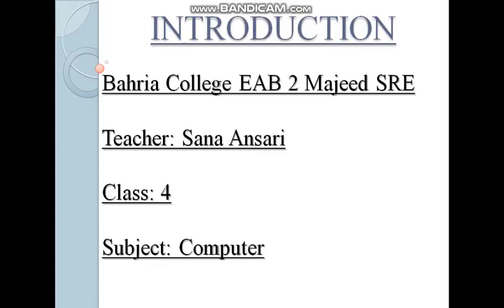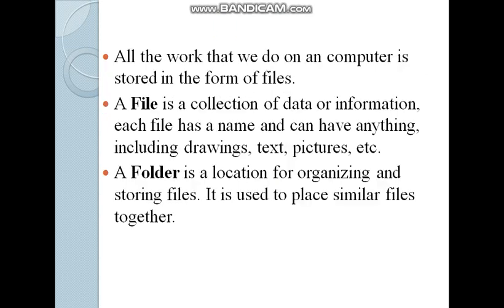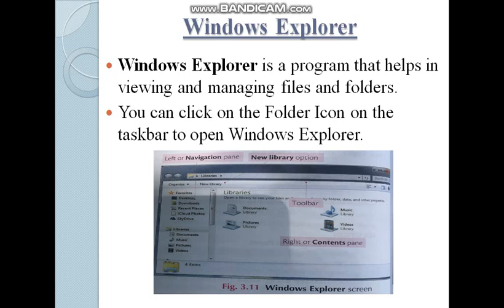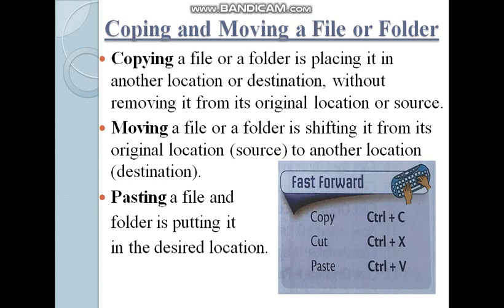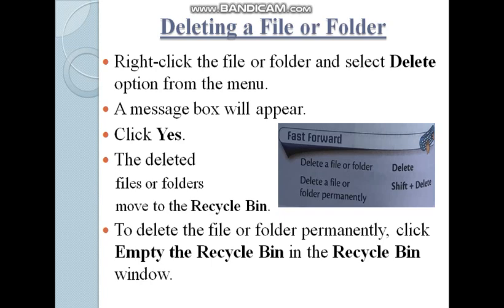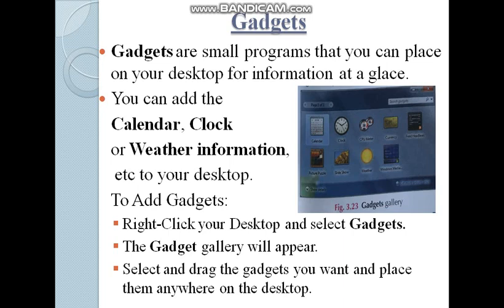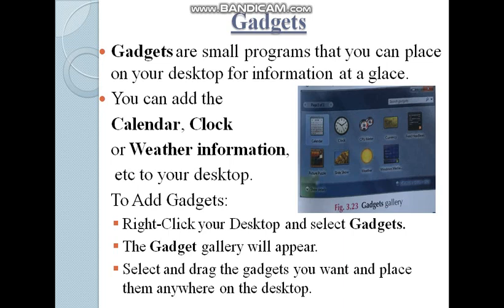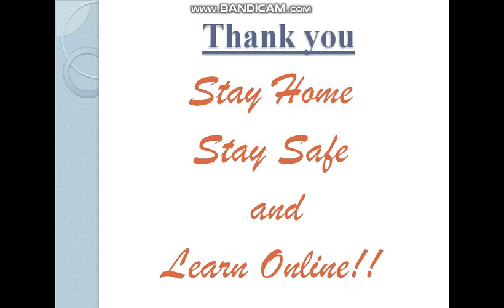class 4 computer V 3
This video is for class 4 computer V 3